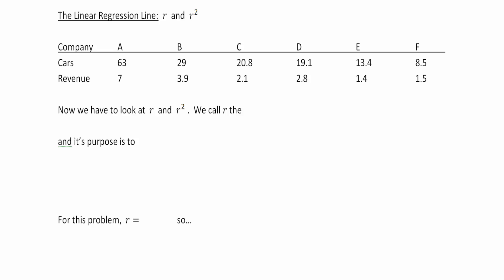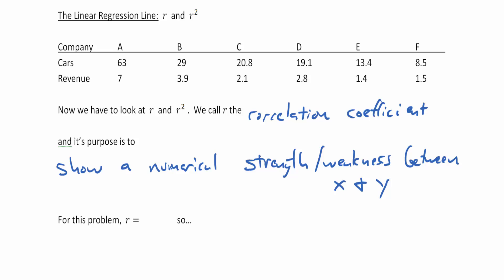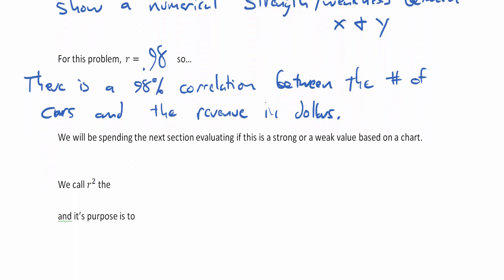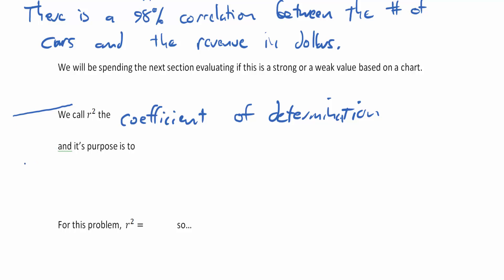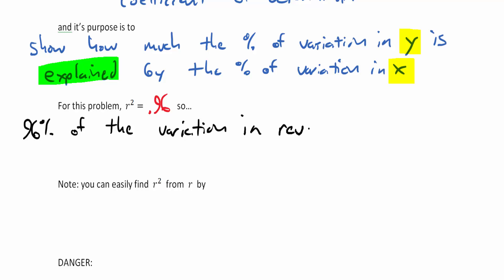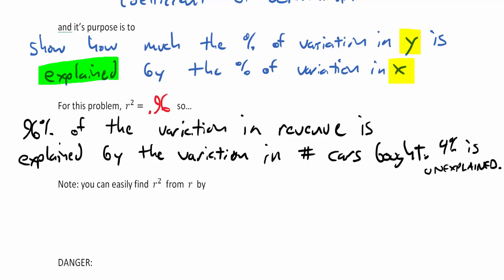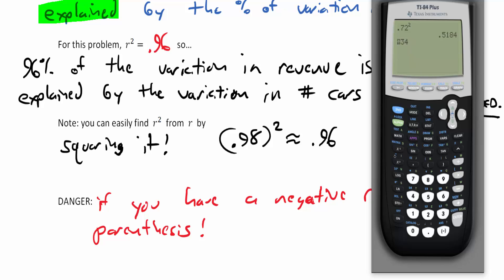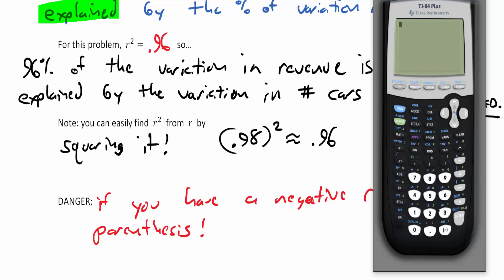Statistics: Correlation Coefficient (r) and the Coefficient of Determination (r^2)